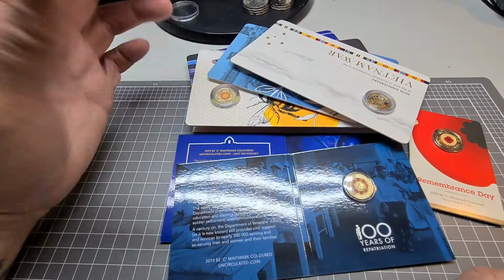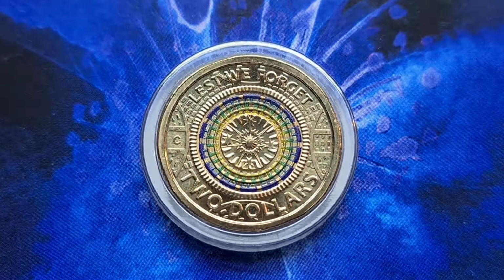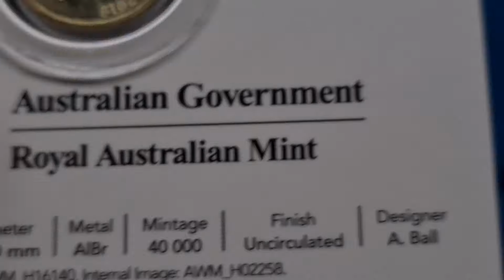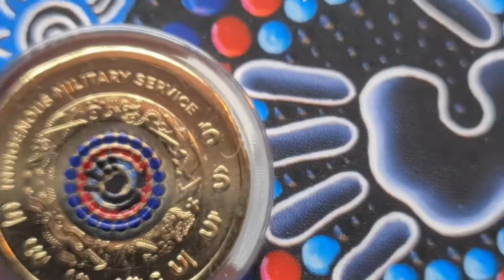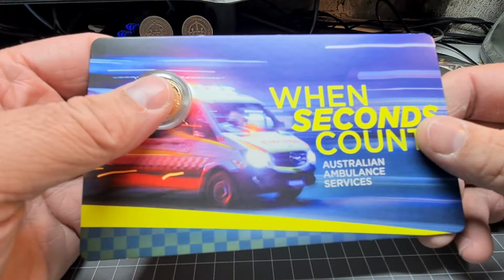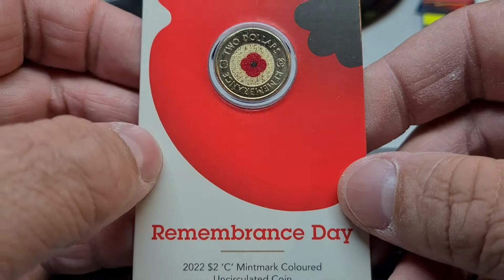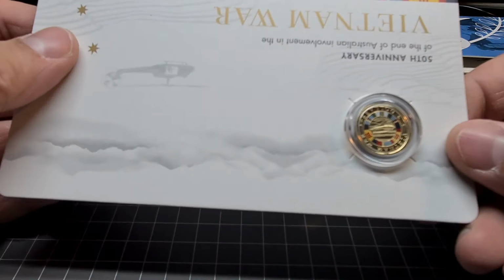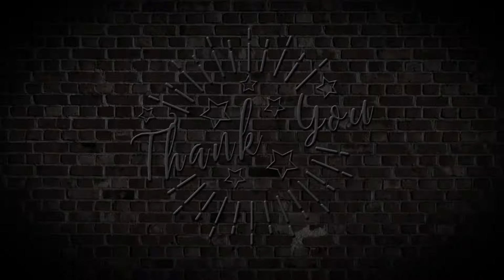Tassie Coin Hunter Coin Collecting Life Episode 1 C Mint Coins